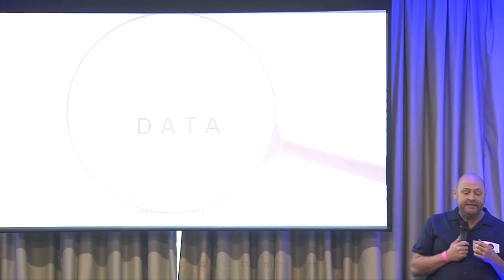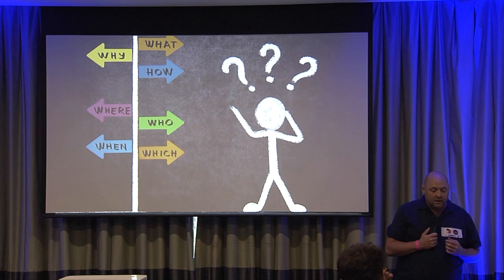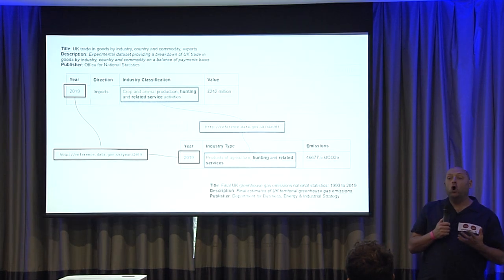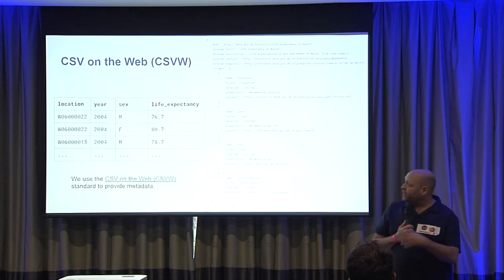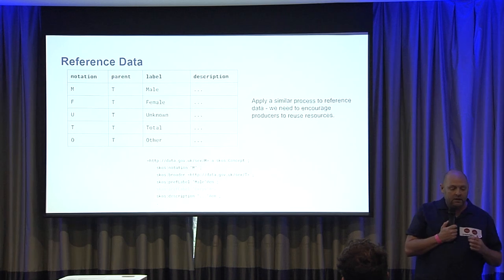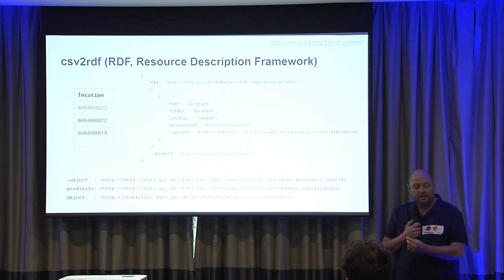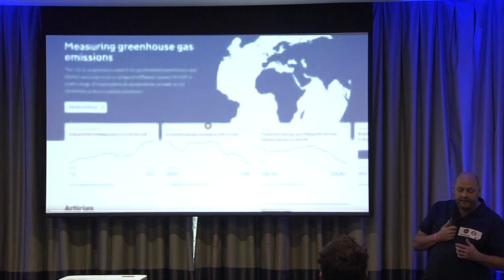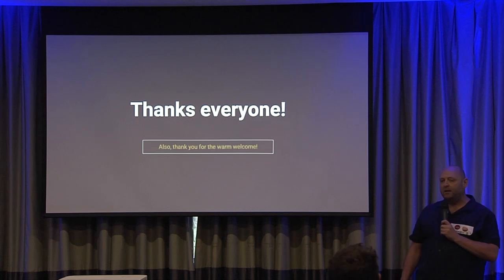UK government: Building better data for a better future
How the UK's Office for National Statistics is leading a revolution across government organisations to bake CSV-W standard into the statistical production process by default. Our future is to pioneer an approach for delivering our statistics as linked open data for the web and build innovative and semantically correct data that can bring our data to life and tell stories that are accessible to everyone.